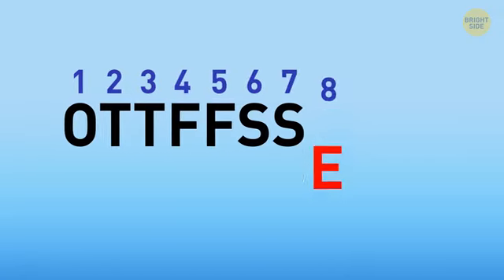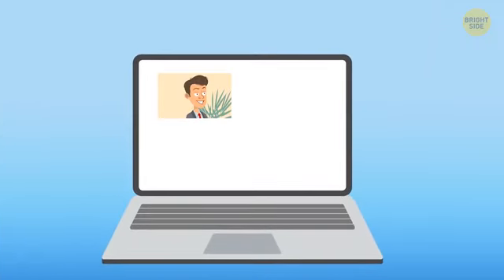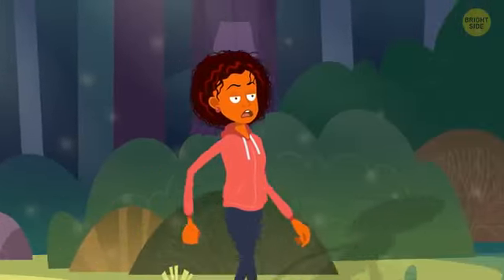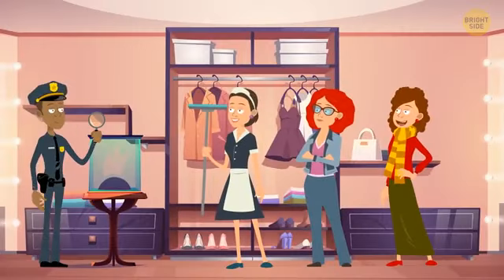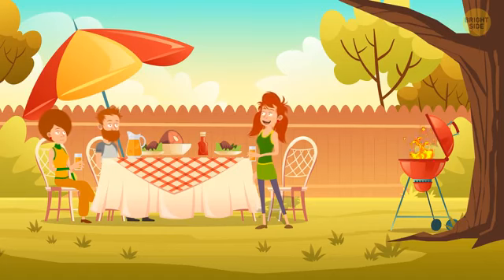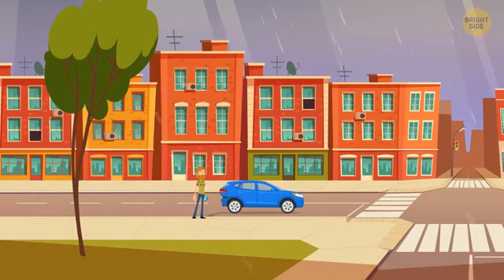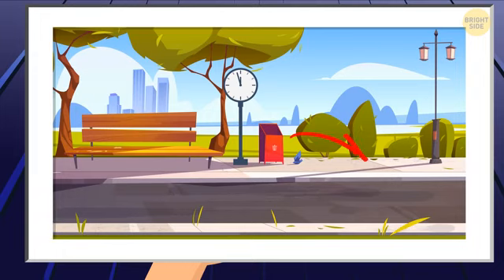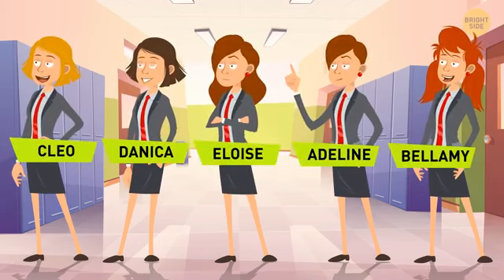GidiPortal: 16 Riddles and Puzzles to Test Your Smarts Now